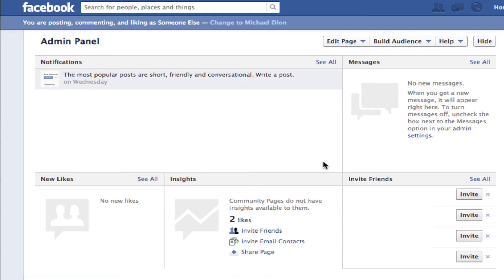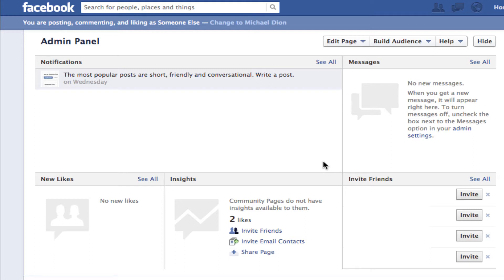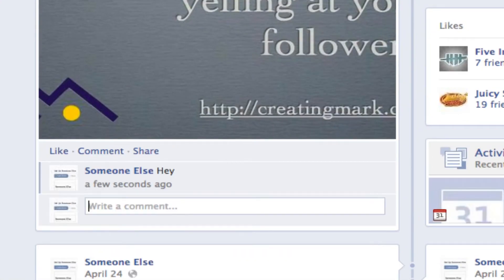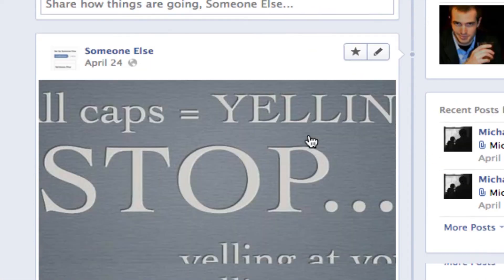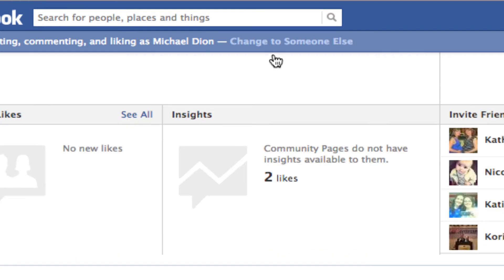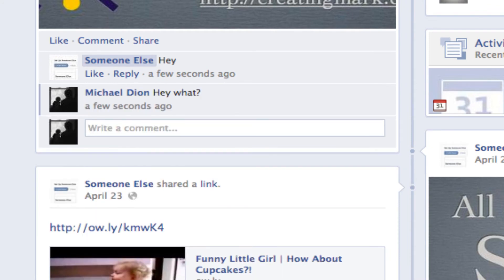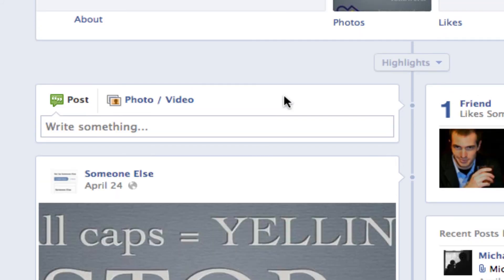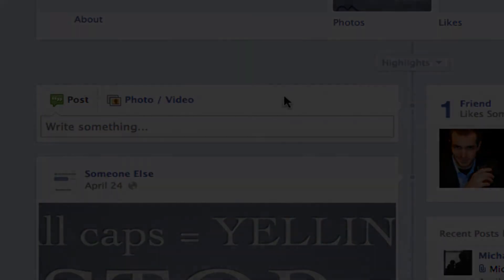How to Use Your Facebook Page as Yourself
This video will show you how to use a Facebook page as yourself when you are an administrator on that page.

Need to do the opposite? That is, use your business page to like other business pages and comment on their walls?

And please take a second to share our video on FB or Twitter, it helps us more than 20 well trained monkeys with keyboards!